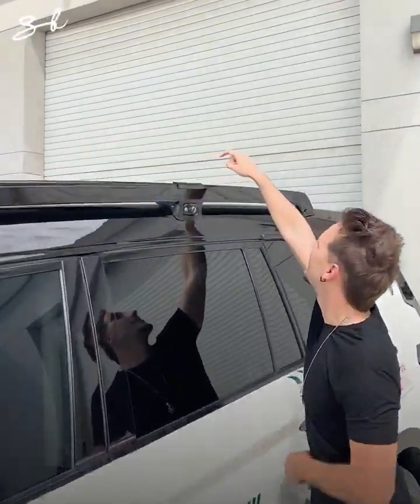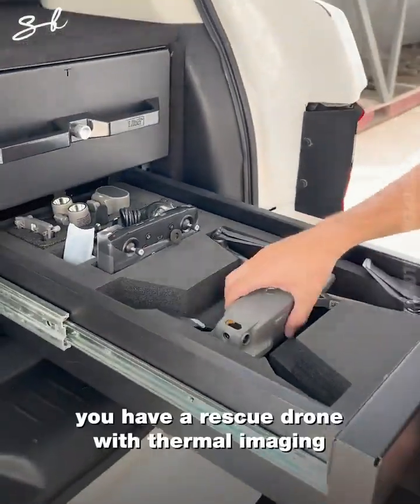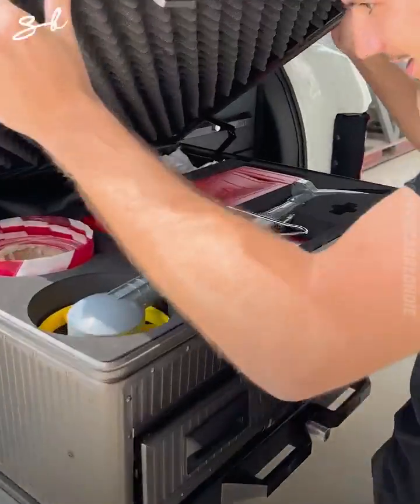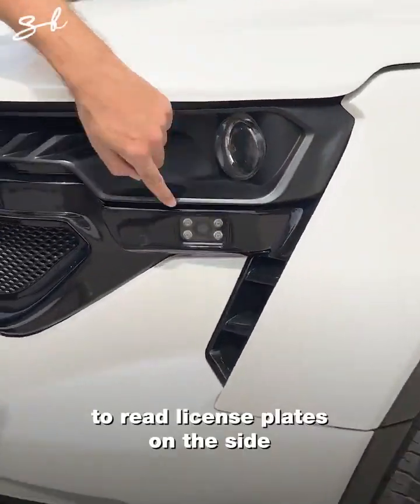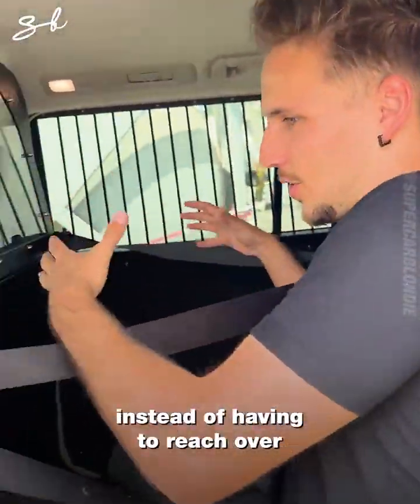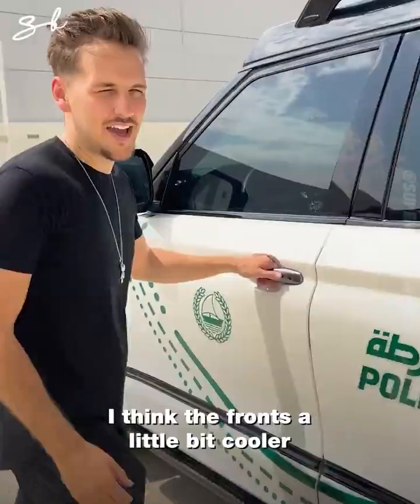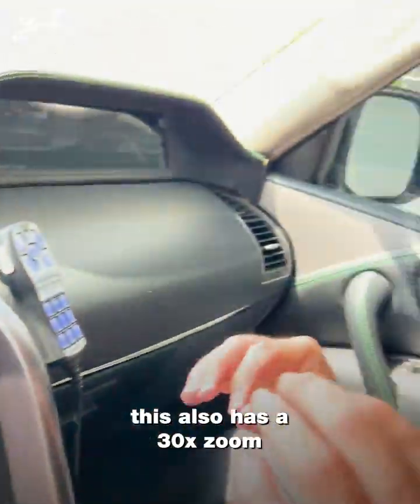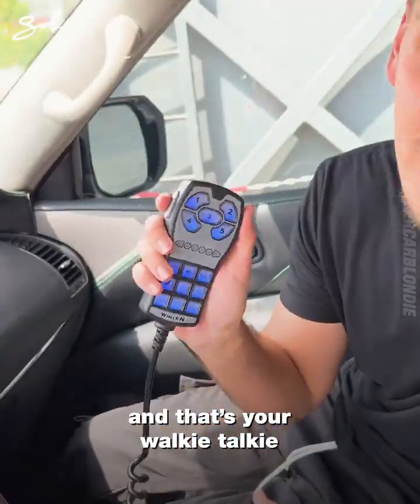Dubai police beautiful car in the world . W Motors Ghiath Smart Patrol!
This is the world's most futuristic Police car... The W Motors Ghiath Smart Patrol! Packed with some of the most advanced features from face and license plate recognition all the way to a built-in drone, the Ghiath
یہ دنیا کی سب سے مستقبل کی پولیس کار ہے... W Motors Ghiath Smart Patrol!  چہرے اور لائسنس پلیٹ کی شناخت سے لے کر بلٹ ان ڈرون تک کچھ جدید ترین خصوصیات سے بھری ہوئی، غیاث